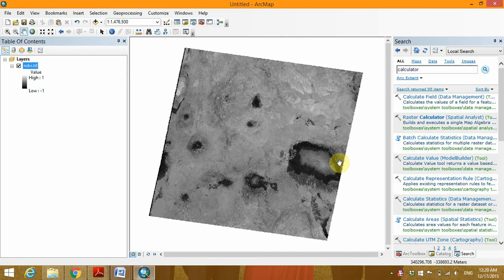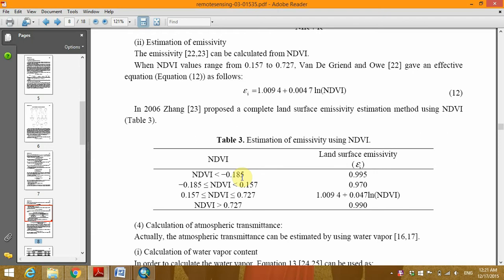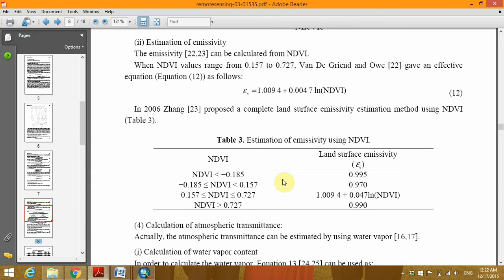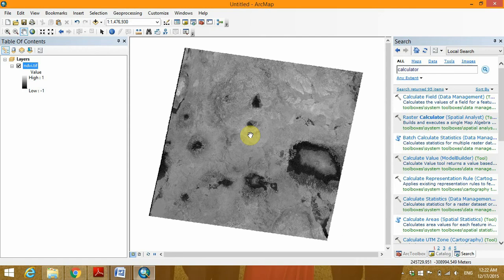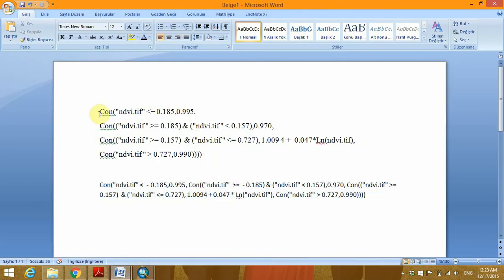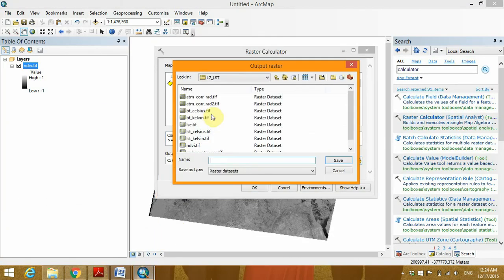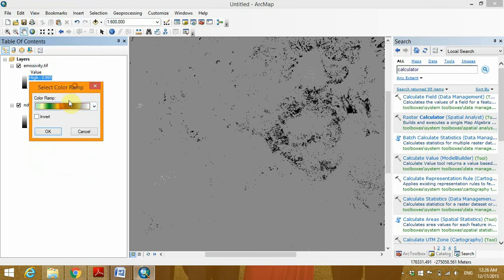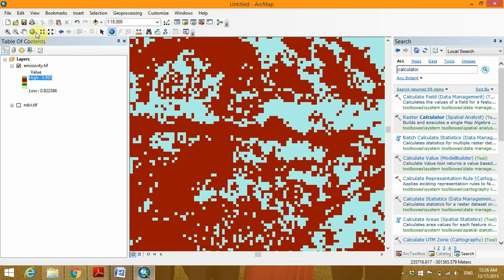Estimation of Land Surface Emissivity using the NDVI based approach and ArcGIS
This tutorial will guide you through the process of estimating the Land  Surface Emissivity (LSE) of an area by using the NDVI based approach.